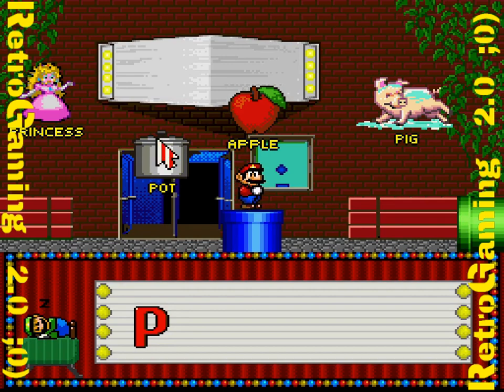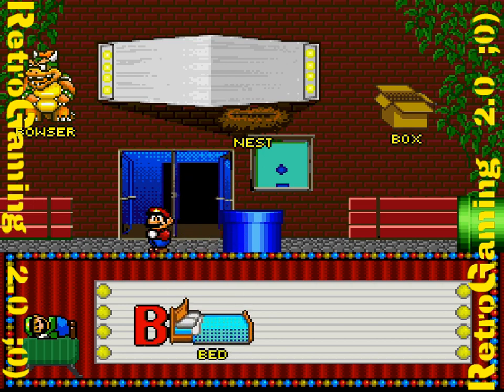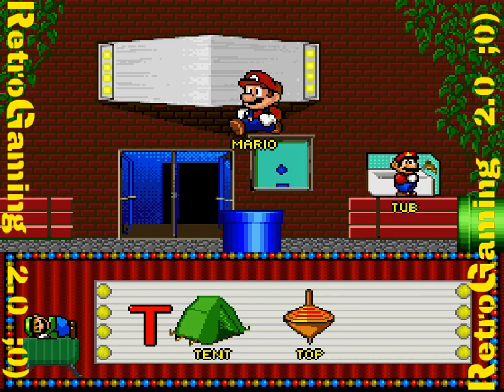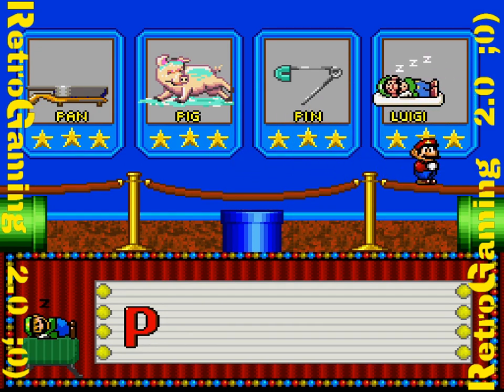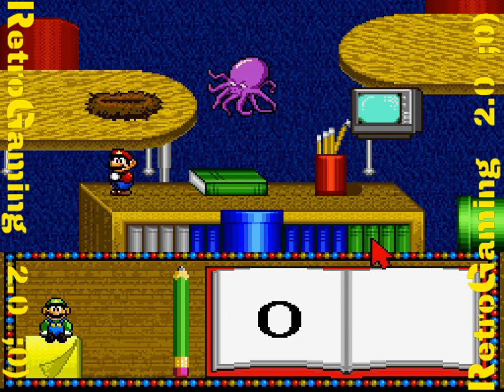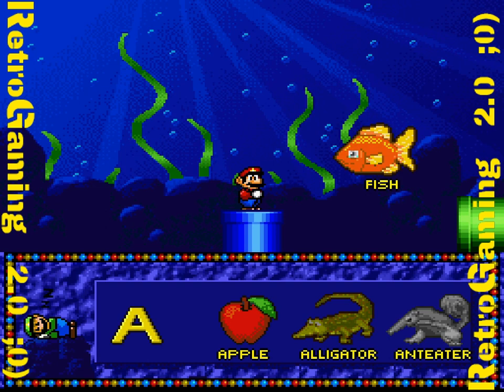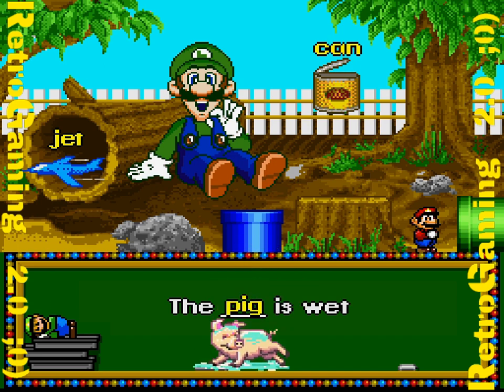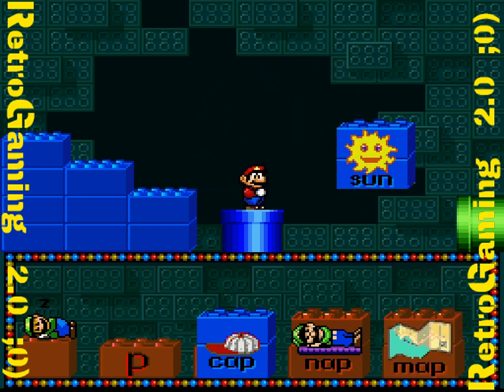Mario's Early Years Fun With Letters (Super Nintendo).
Mario's Early Years - Fun With Letters
RétroGaming 2.0 ;0) vous présente "Mario's Early Years - Fun With Letters" ce dernier est un jeu éducatif de 1994 pour Super Nintendo mettant en vedette des personnages Nintendo enseignant des exercices d'anglais élémentaires tout en s'amusant;0), y compris la reconnaissance de lettres et la construction de mots de base. Il fait partie de la série de jeux éducatifs de The Software Toolworks, collectivement connus sous le nom de Mario Discovery Series.

Semblable à Mario's Early Years : Fun With Numbers, sorti le mois de septembre précédent, le joueur peut choisir entre Mario, Yoshi et Peach et choisir entre sept mini-jeux différents.

Détails du jeu
Nom : Les premières années de Mario : s'amuser avec des lettres
Première sortie : octobre 1994
Plateforme : Super Nintendo Entertainment / PC
Développeur : The Software Toolworks
Éditeur : The Software Toolworks
Genre : Éducatif
Thème : Apprendre / Fantaisie

RétroGaming 2.0 ;0) Vous remercie bon visionnage ne perdons pas de temps passons a la suite et au suivant!!! ;0).